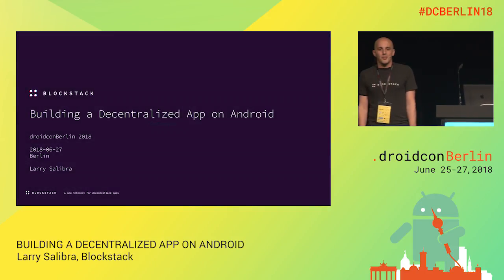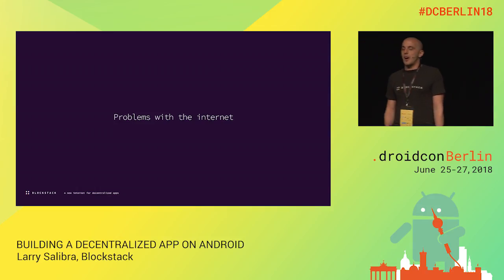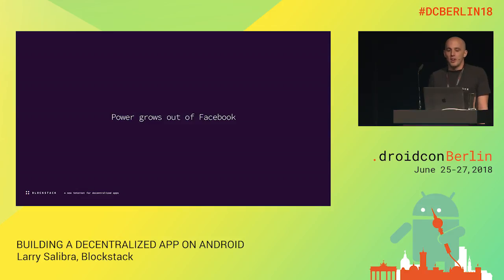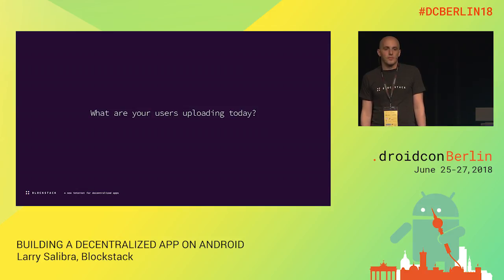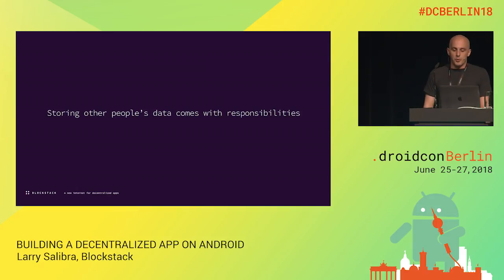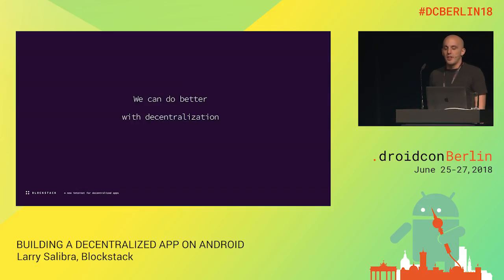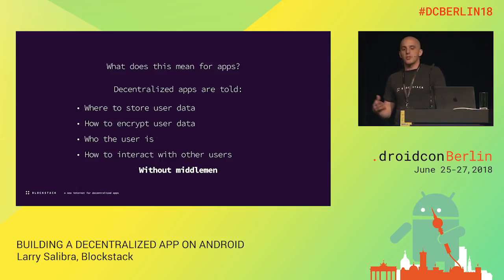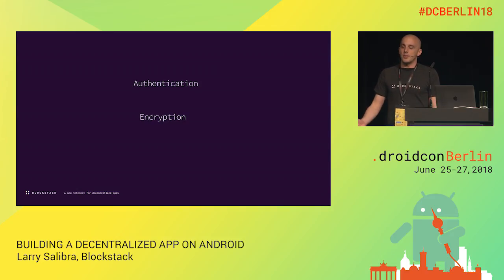DCBerlin18 506 Salibra BUILDING A DECENTRALIZED APP ON ANDROID DAY2